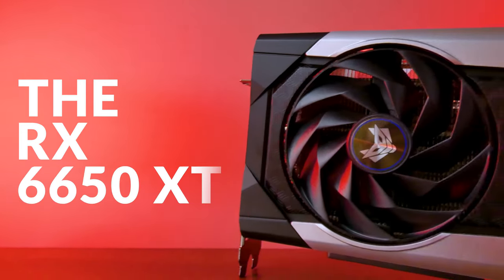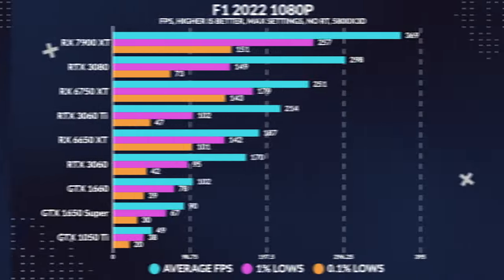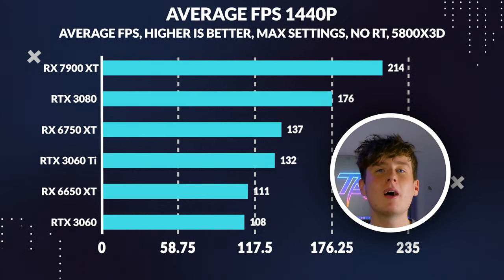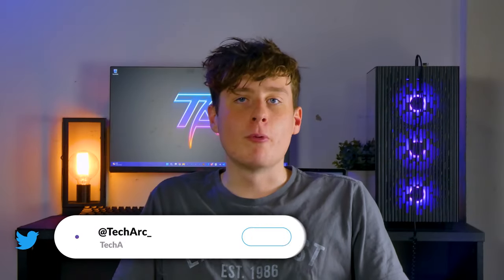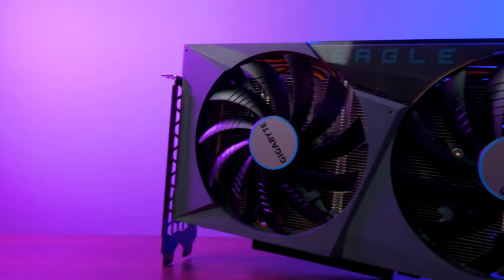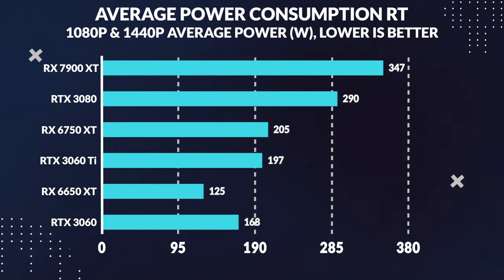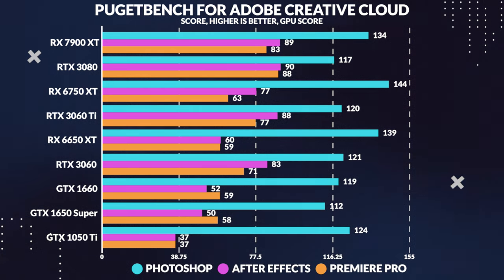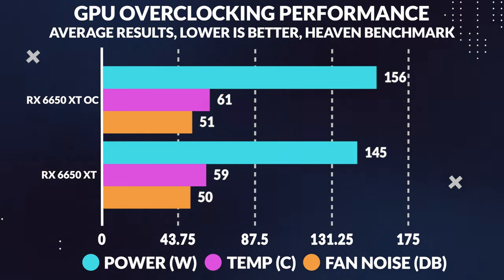No THIS Is the Best Value GPU of 2024! - AMD Radeon RX 6650 XT Review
The RX 6650 XT is the undisputed champion for 1080P value in 2023! We put it to the test against other GPUs in its price range and the results are in. We tested 10 popular games at both 1080P and 1440P, ray tracing, productivity performance and overclocking. The RX 6650 XT came out on top as the best value for 1080P gaming. Don’t miss out on our in-depth analysis and see for yourself why the RX 6650 XT is the ultimate value gaming GPU of 2023!

Timestamps:
0:00 - Intro
0:23 - Specs
0:49 - Much higher clocks than the 3060 and 3060 Ti!
1:07 - Rasterized 1080P
1:40 - Rasterized 1440P
2:29 - Rasterized Summary
3:35 - Better than the 3060?
4:04 - Ray-traced 1080P
4:36 - Why the 3060 and 3060 Ti are much more expensive.
4:54 - Ray-traced 1440P
5:23 - Ray Tracing Summary
6:17 - Should you care about ray tracing?
6:32 - Benchmarks
7:23 - Another thing team green is good at.
7:39 - Overclocking
7:56 - Did it make any difference?
8:27 - Conclusion
8:46 - Ray tracing and productivity—should you care?
9:09 - Outro

Thanks!